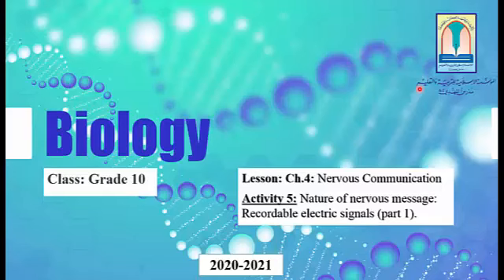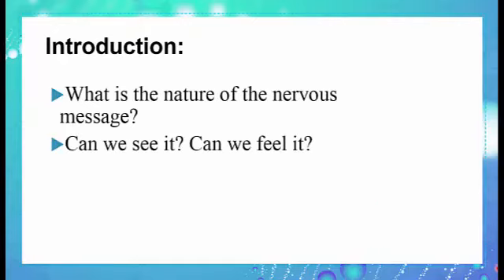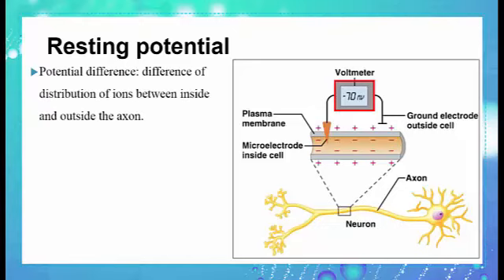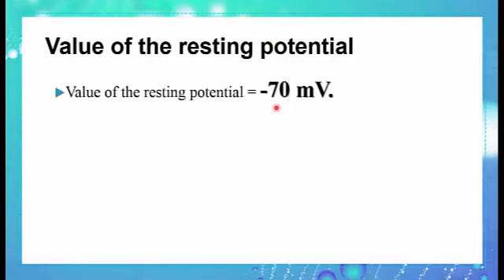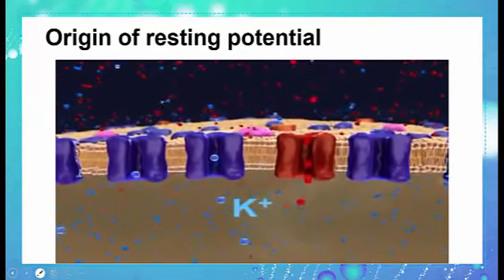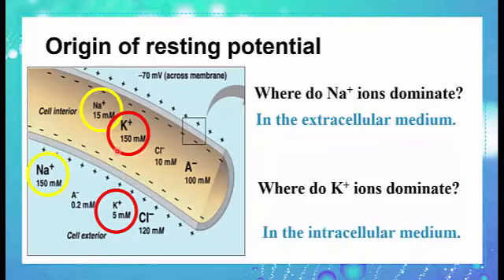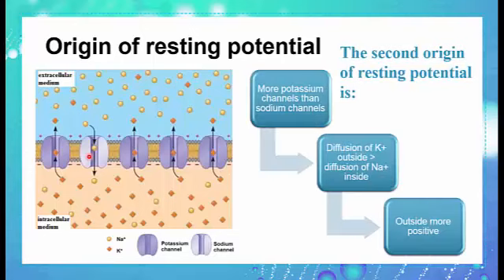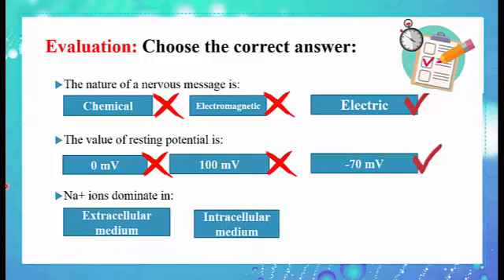Video 6 Ch 4 Act 51